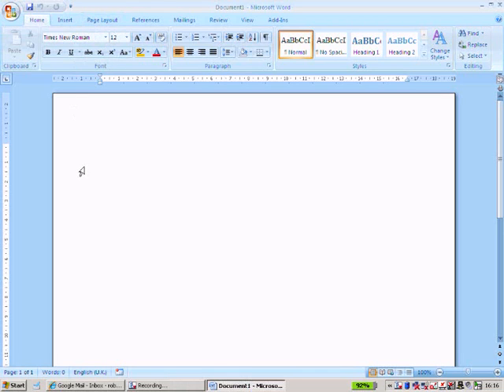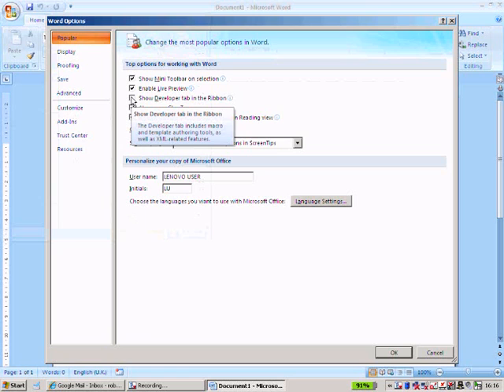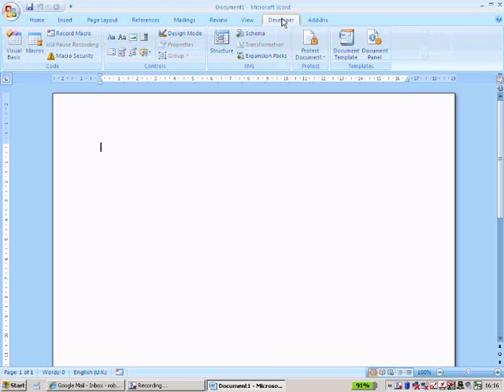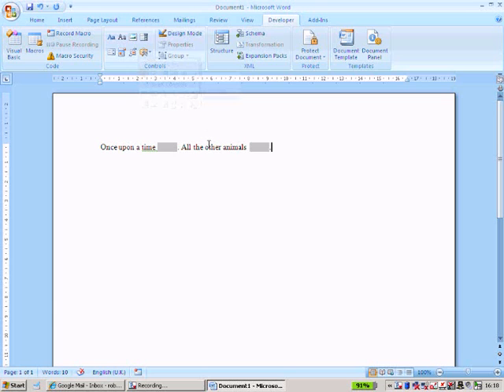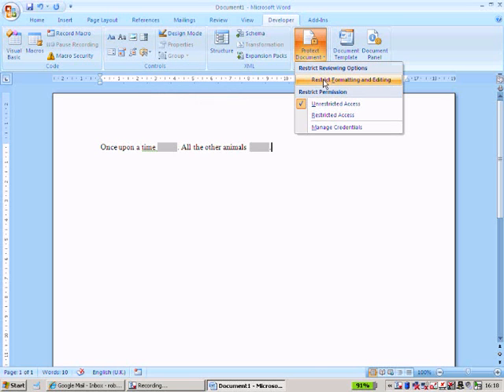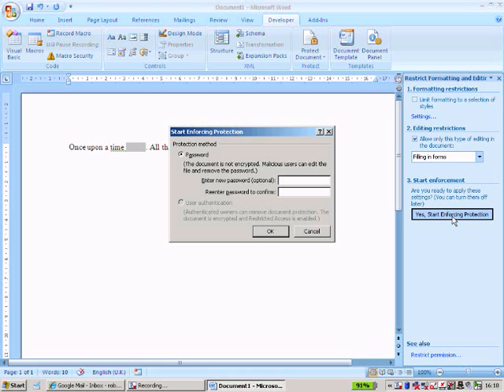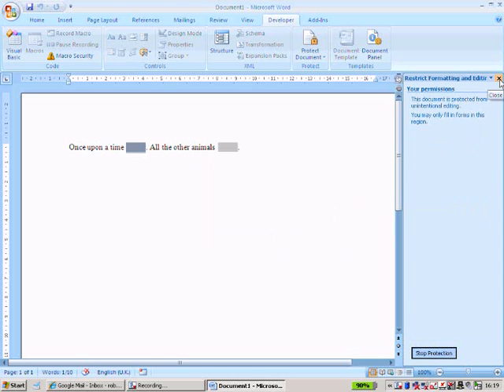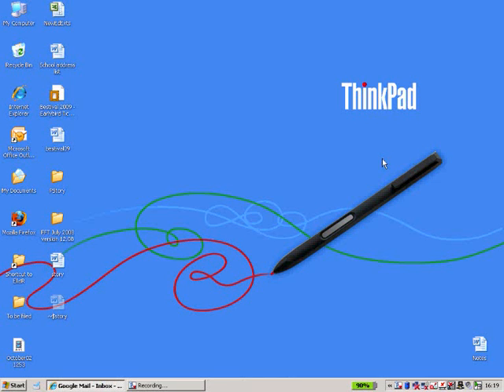Making a writing frame with MS Word 2007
This short video shows how to use the form tool in Word 2007 to create a writing frame.